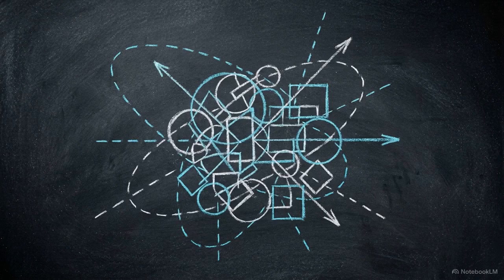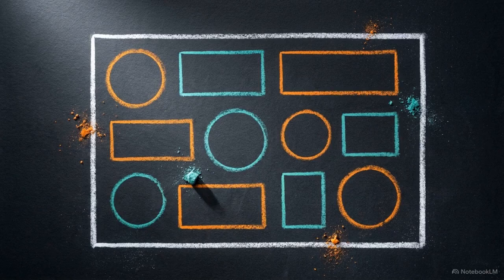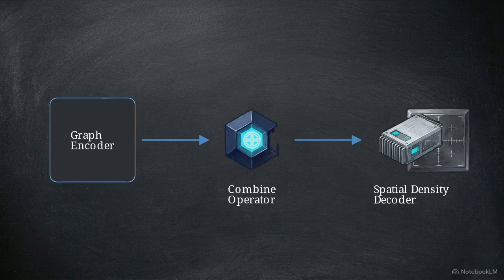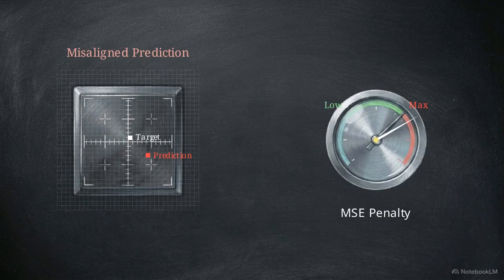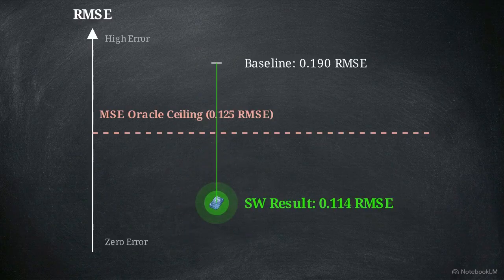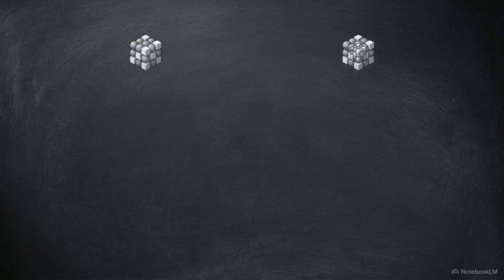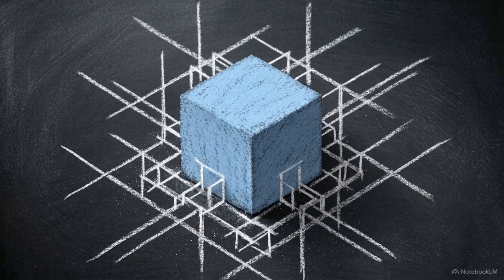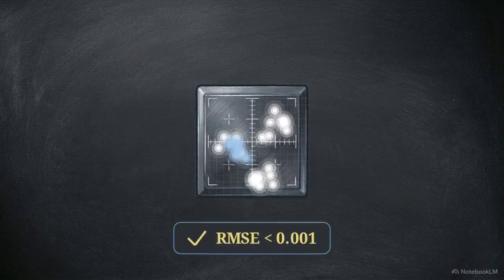Engineering a Latent Algebra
This research introduces a compositional latent algebra designed to represent many-particle physical systems through deep learning. By utilizing a sliced-Wasserstein loss instead of standard pixel-based metrics, the authors successfully eliminated common image blurring issues and achieved high-fidelity density reconstructions. The framework demonstrates approximate associativity, meaning that different hierarchical methods of combining subsystems result in nearly identical global representations. While the model excels at capturing physical observables and maintaining translation invariance, it currently faces challenges with out-of-distribution generalization when applied to larger particle counts than those seen during training. Ultimately, this work seeks to establish a mathematical substrate where combining and evolving physical states can be performed directly within a learned embedding space.